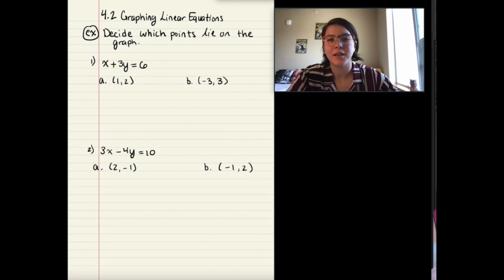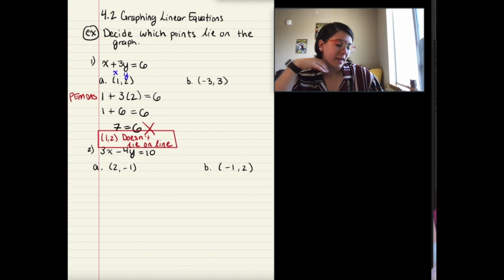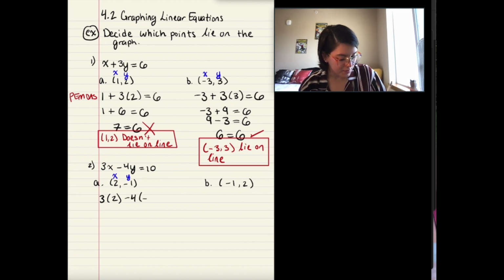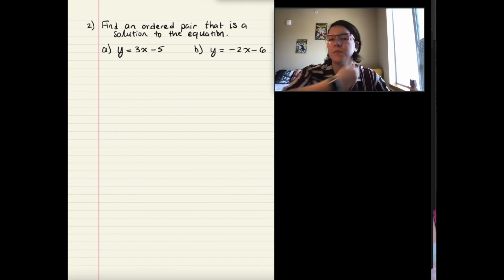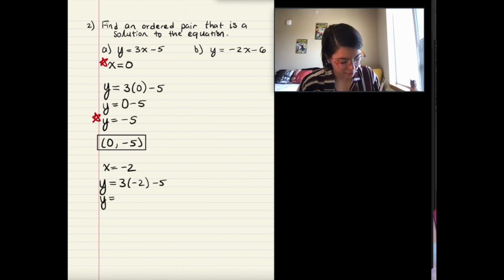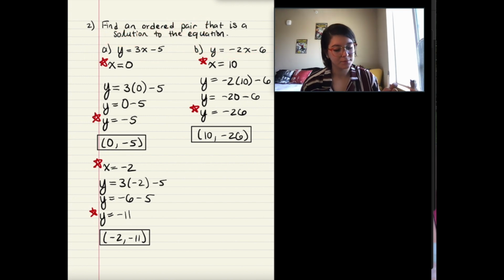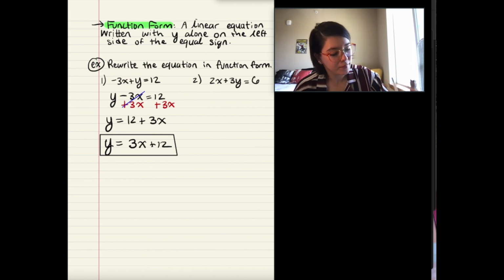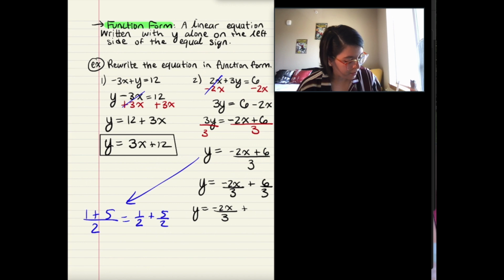4.2 Graphing Linear Equations Part 1